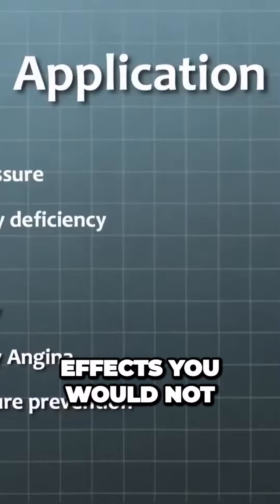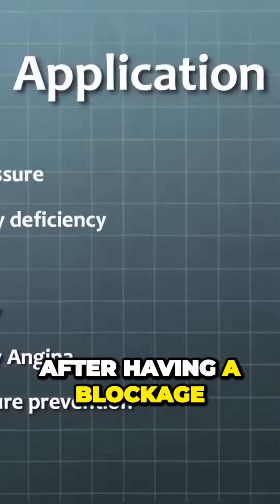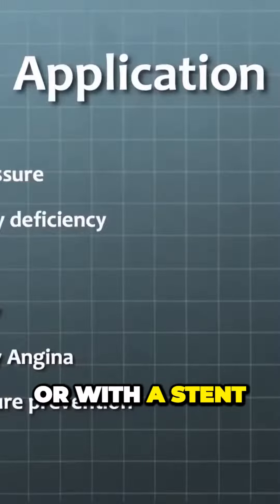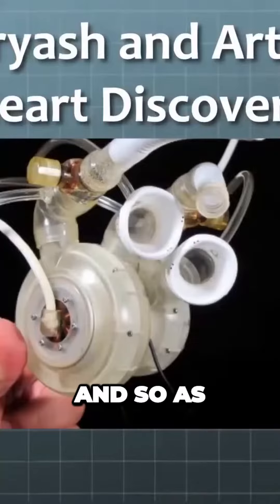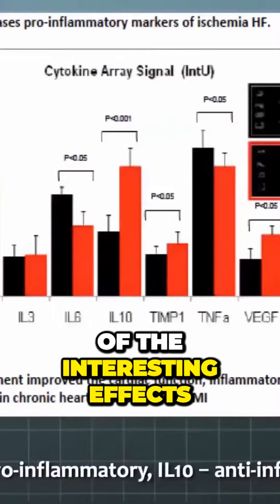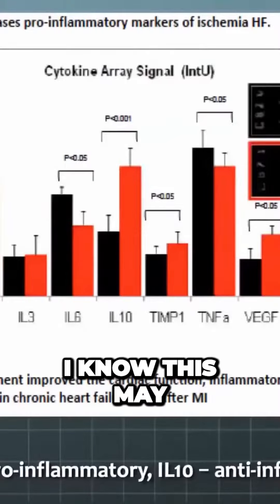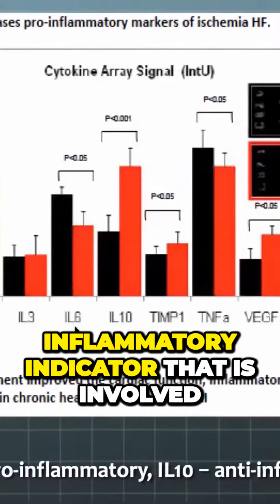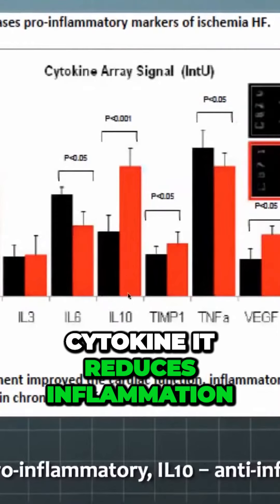The Surprising Effect of a Defective Heart Valve on Blood Flow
The Surprising Effect of a Defective Heart Valve on Blood Flow - Music as Sound | ACC Presents